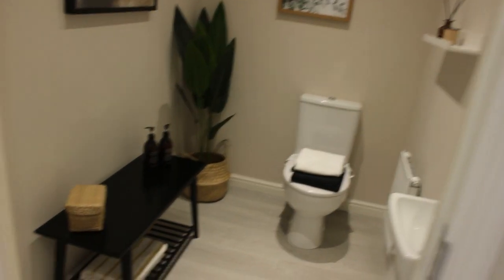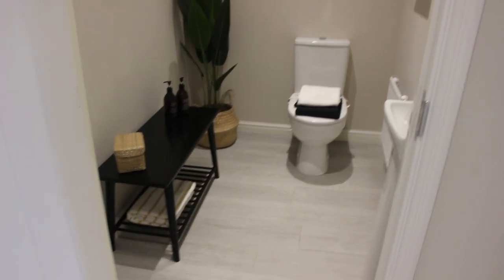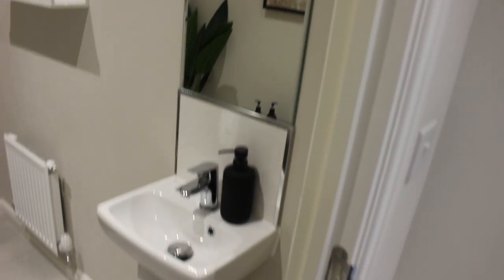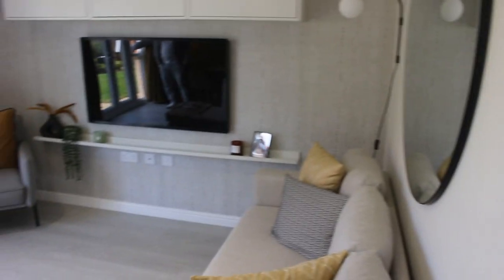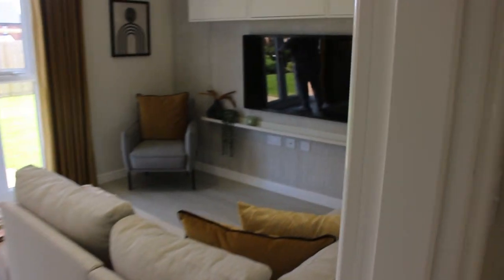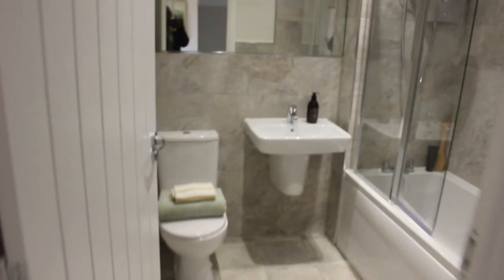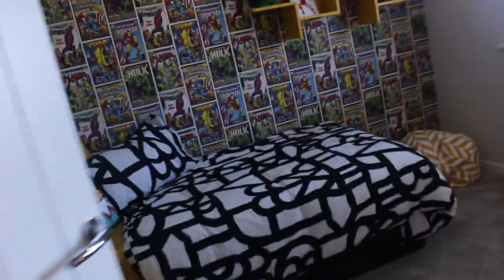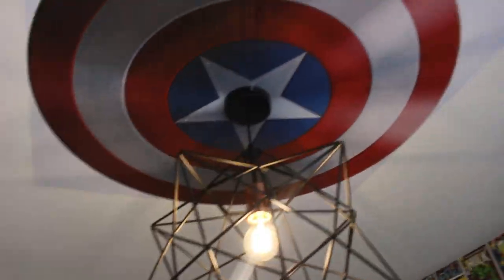Housing Viewing Chronicles.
Follow Us as we Go View a House in North East England, Middleborough Precisely, House was built by Taylor Wimpey. It is a 3 bedroom House over 3 Floors with Amazing Master Bedroom. I hope you Enjoy the Video